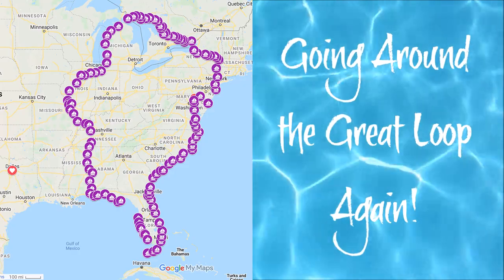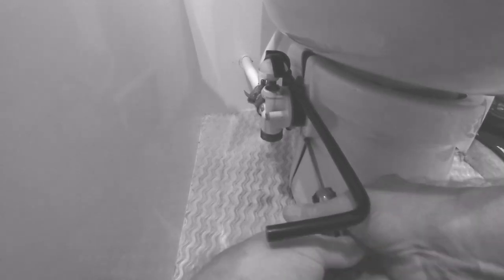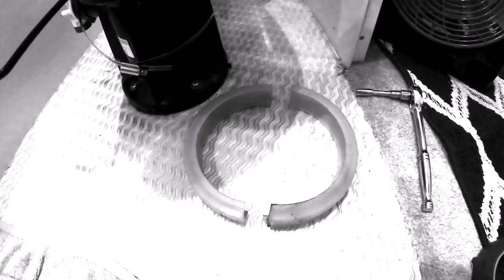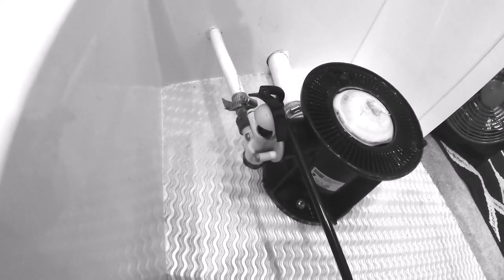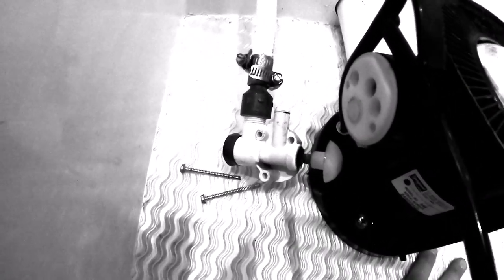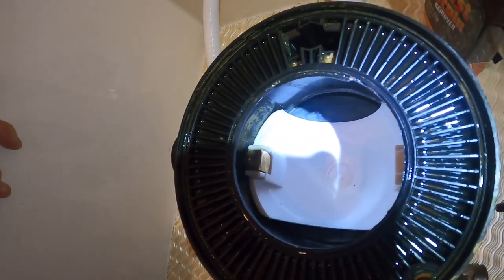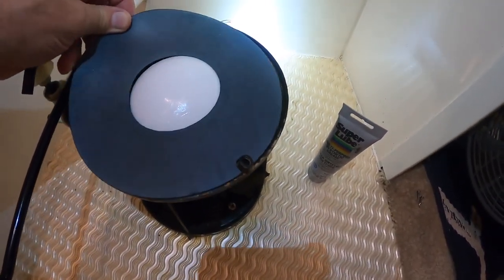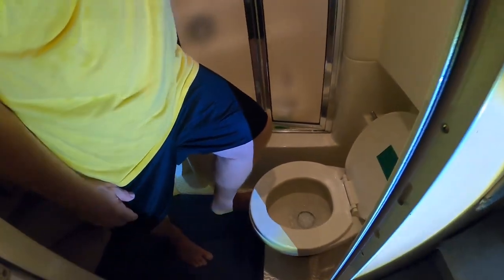Replacing the Vacuflush Ball Valve and Seals on Marine Head | What Yacht To Do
Welcome to What Yacht To Do, a Great Loop Documentary. In this Sam shows you how he fixed our marine head.